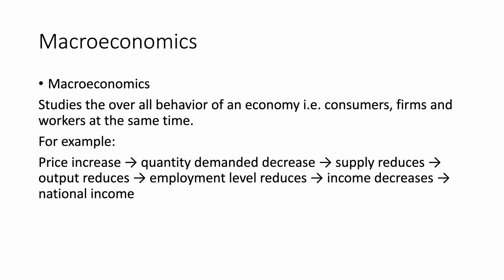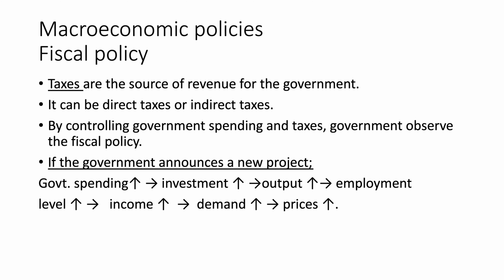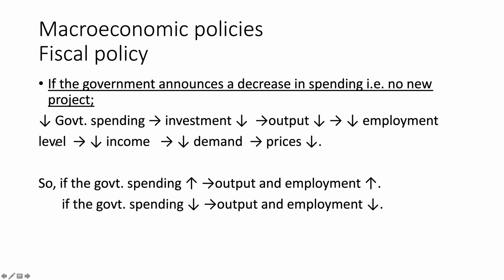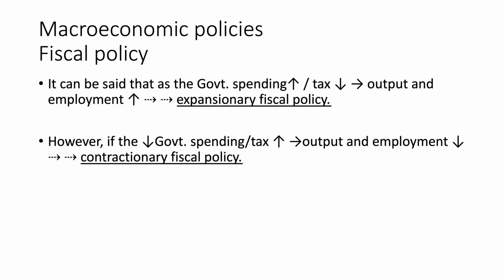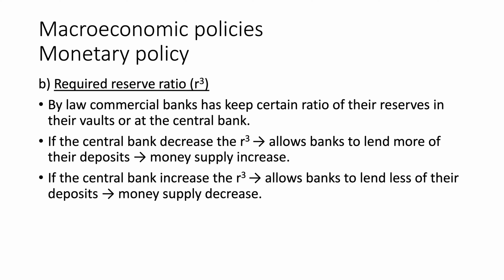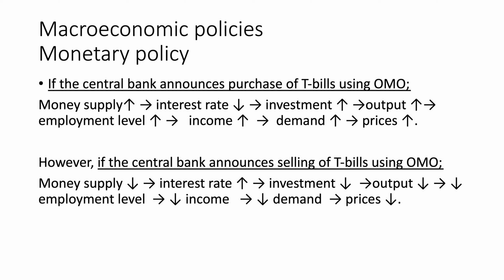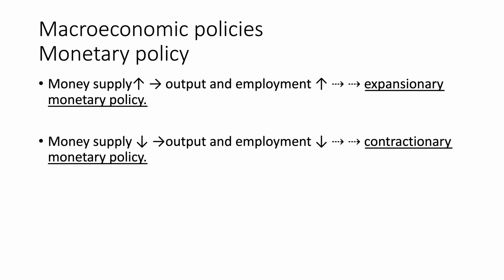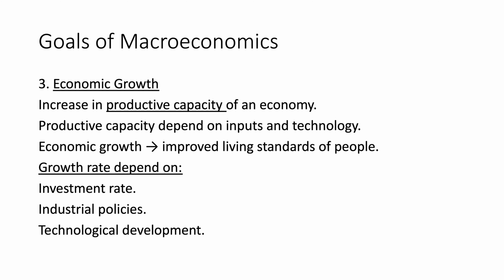Chapter 19 Lecture 1